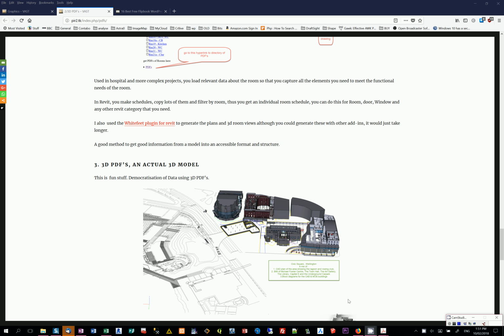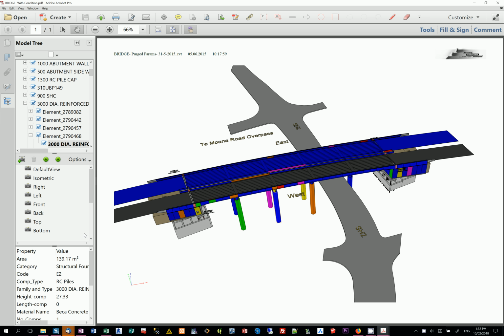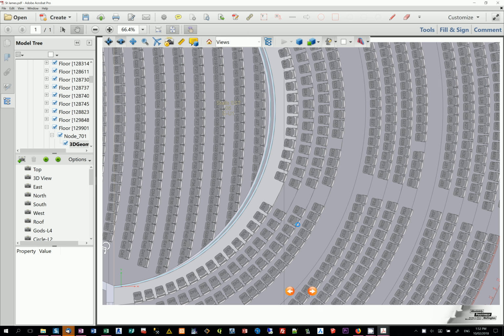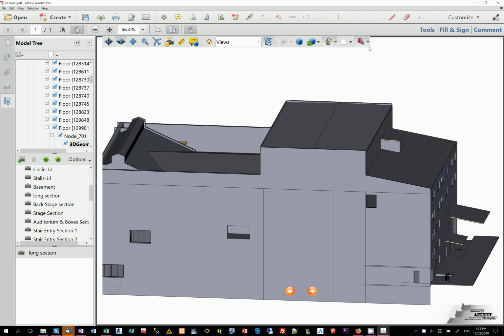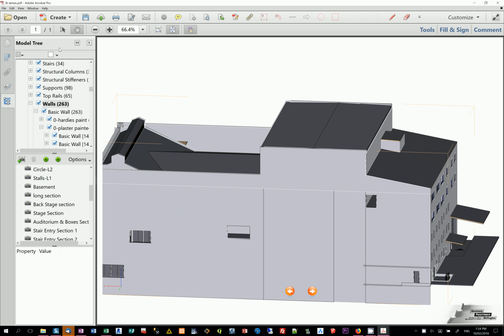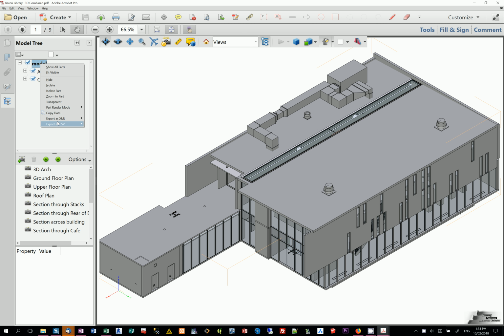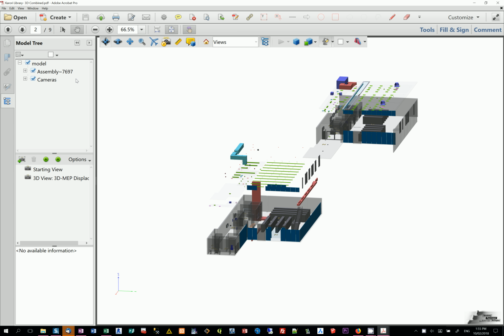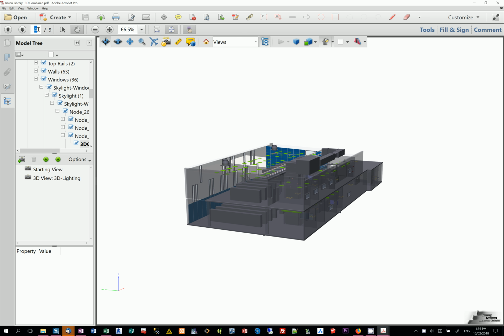3D PDF for managing Assets, accessible by all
A short video on the use of 3D PDFs for managing buildings and other assets.
This video shows bridge & building 3d pdf's and how to extract information from them to be used in an Excel Spreadsheet after filtering by Macros (2nd video in series).

The 2nd post in the series is here:
How to use 3D PDF's  & Excel Macro's to manage your assets part 2 of 3

The 3rd post in the series is here:
How to use 3D PDF's  & Excel Macro's to manage your assets part 3 of 3- Export from BIM